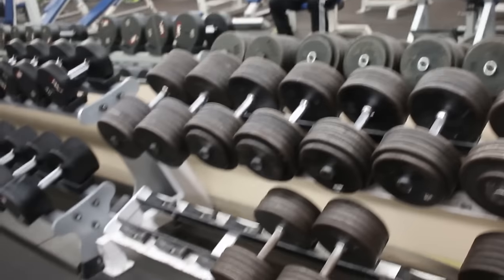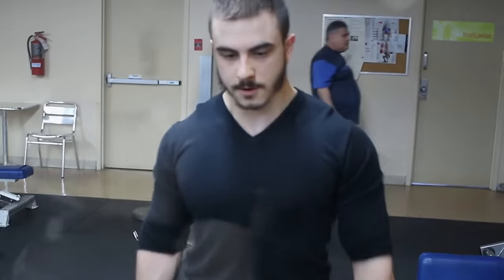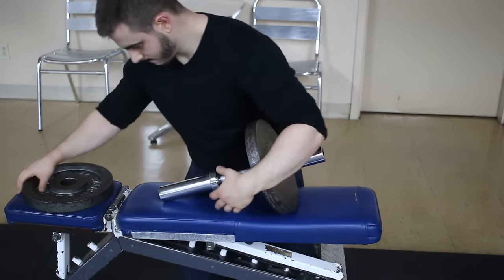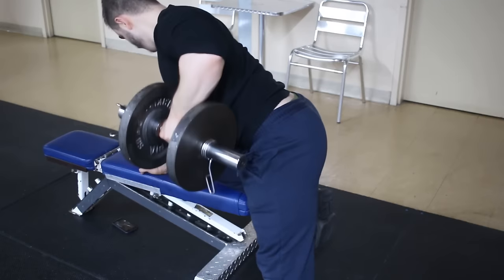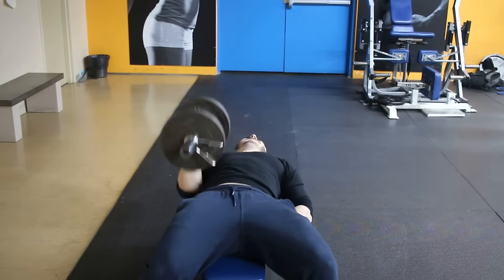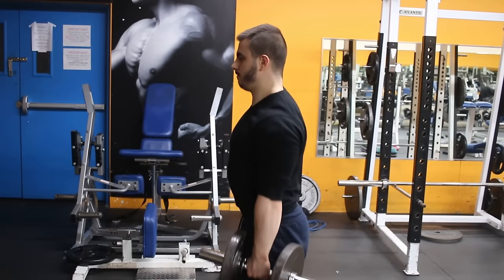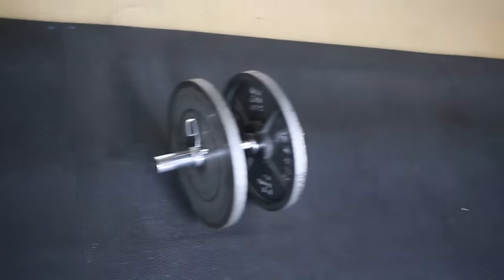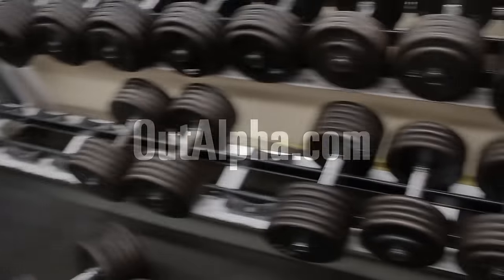So You Maxed Out The Dumbbell Stack...Now What?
AND
Machinimasound.com